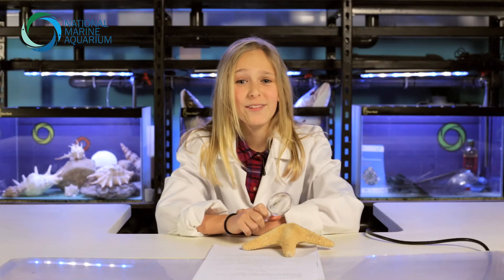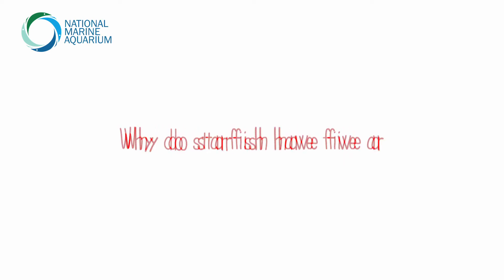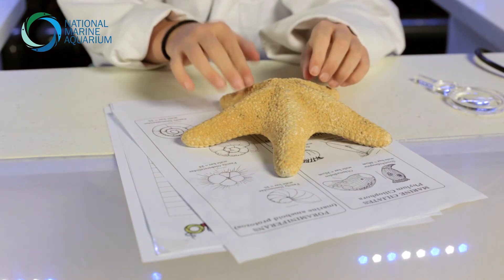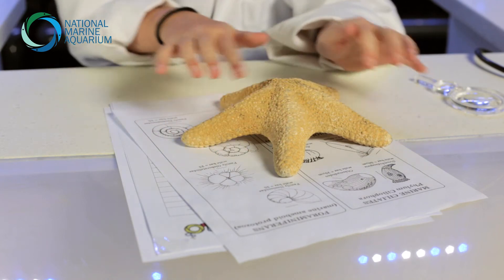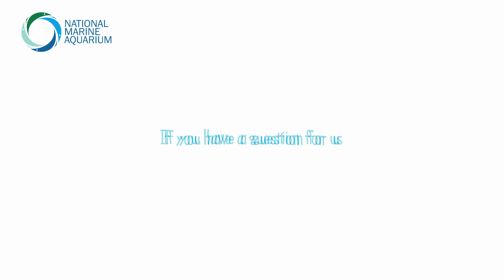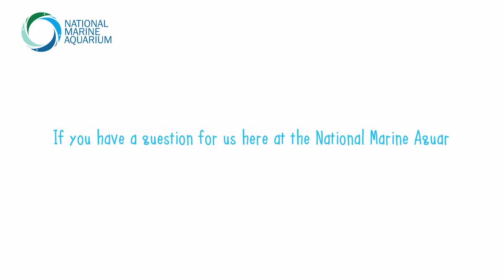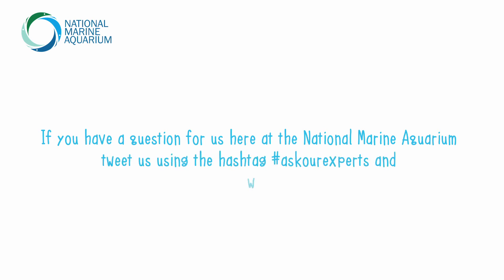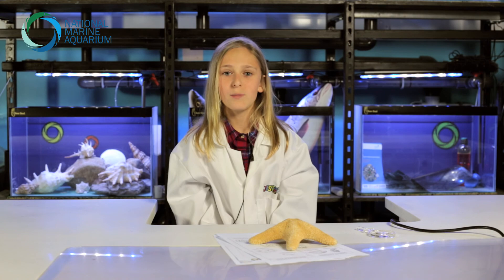Ask Our Experts - Starfish